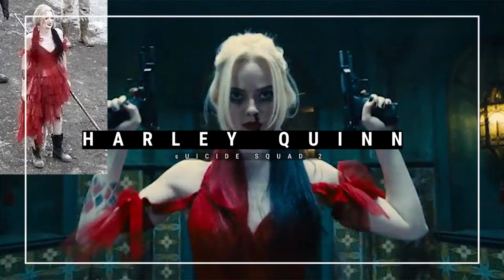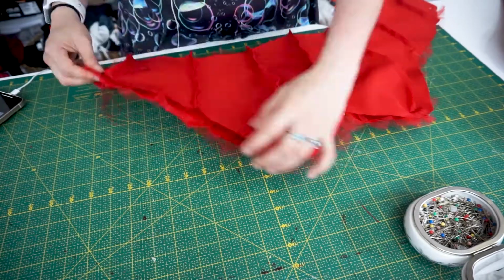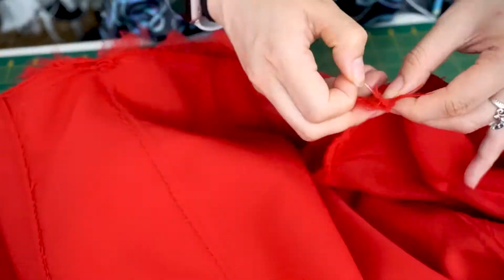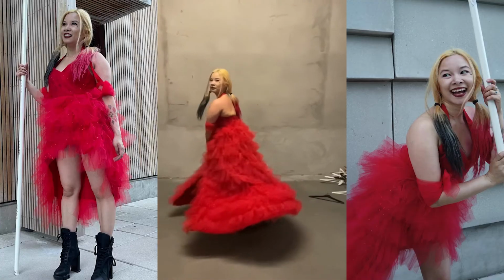Making Suicide Squad 2 Harley Quinn Cosplay!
In this video I'll be making Suicide Squad 2 Harley Quinn Cosplay! I hope you enjoy this short!

It's the 31 Days of Halloween again and we're kicking it off with this short video of my Harley Quinn cosplay! WHAT? You didn't know that I created this costume?  I hope you'll check out the full length video here!

10000% I really love this cosplay and had a lot of fun making it.. despite all the tulle hating me!  I'm glad that I was able to complete this costume and use my natural hair for it!